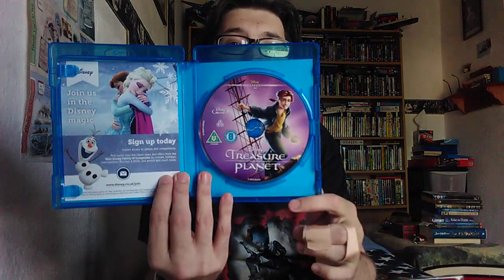Disney, MCU and charity shop find